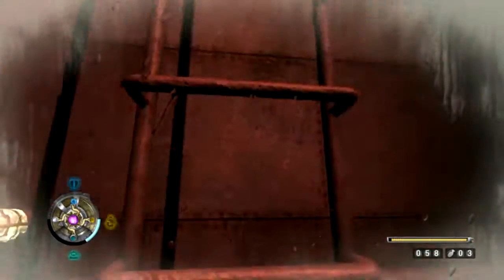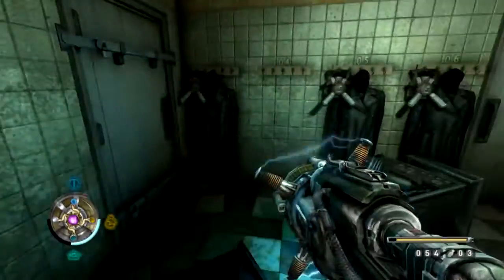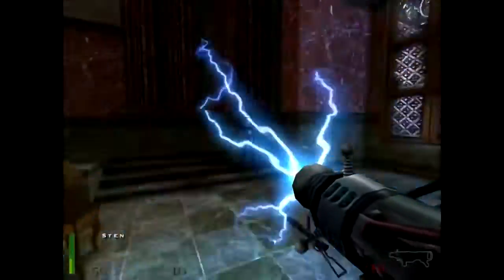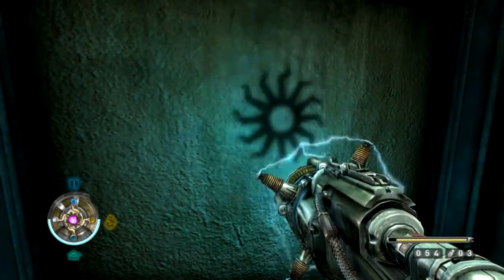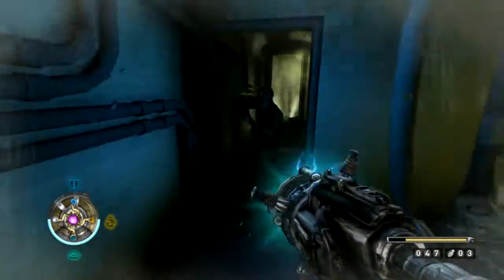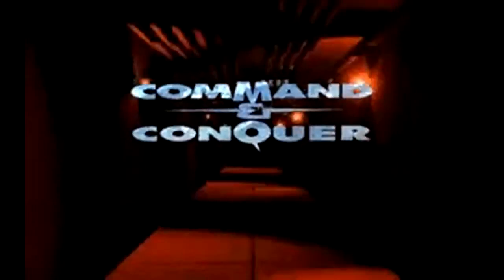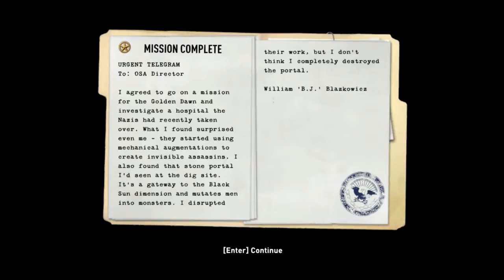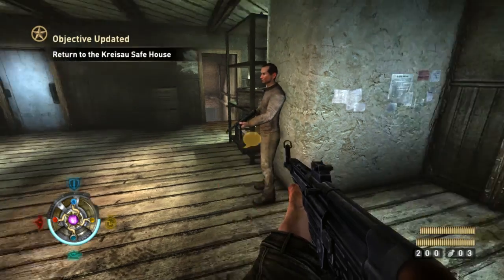Let's Play Wolfenstein (2009) - 12 Shock Therapy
Rubber shoes in motion.